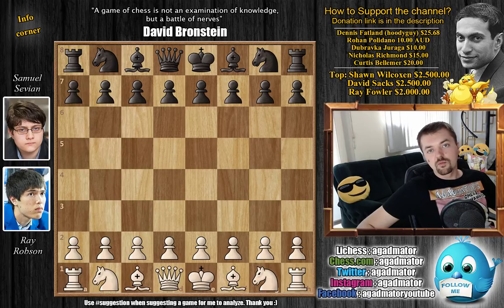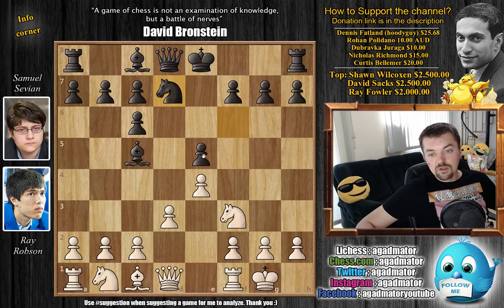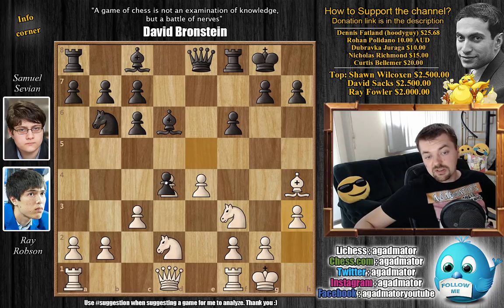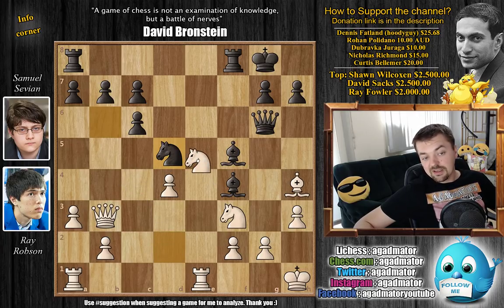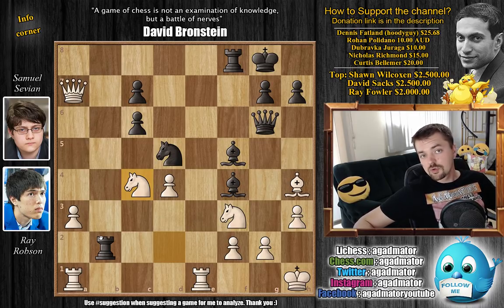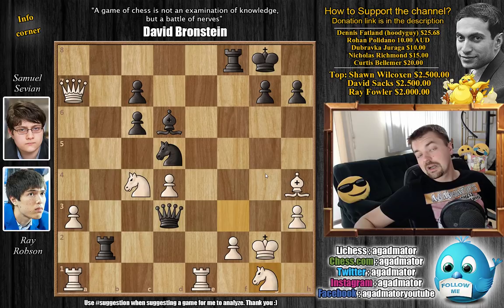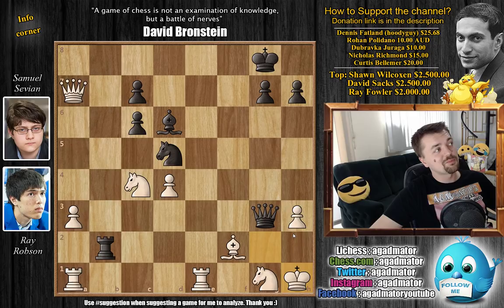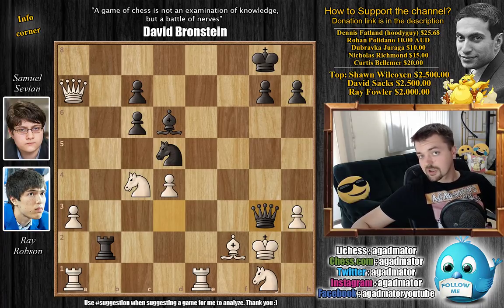Improving on AlphaZero || Robson vs Sevian || U.S. Championship (2019)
Ray Robson vs Samuel Sevian
US Championship (2019), St Louis, MO USA, rd 7, Mar-27
Spanish Game: Berlin Defense (C65)

1. e4 e5 2. Nf3 Nc6 3. Bb5 Nf6 4. d3 Bc5 5. Bc6 dc6 6. O-O Nd7 7. c3 O-O 8. d4 Bd6 9. Bg5 f6 10. Bh4 Qe8 11. Nbd2 Nb6 12. h3 ed4 13. cd4 Qg6 14. Kh1 Be6 15. a3 Bf4 16. Re1 f5 17. ef5 Bf5 18. Qb3 Nd5 19. Qb7 Rab8 20. Qa7 Rb2 21. Nc4 Bh3 22. gh3 Qd3 23. Kg2 Bd6 24. Ng1 Rff2 25. Bf2 Qg3

The 2019 U.S. Championship is a 12-player round-robin featuring the strongest players in the USA, who compete for $194,000 in prize money as well as the coveted title of U.S. Champion. If two or more players tie for first place a playoff will be held.

For the 11th consecutive year the Saint Louis Chess Club is hosting the event. Players receive 90 minutes for the first 40 moves followed by 30 minutes for the rest of the game, with a 30-second increment from move one. Draw offers are not allowed before move 30.

uschesschamps "Watch me without ads on your Amazon devices and Roku TV